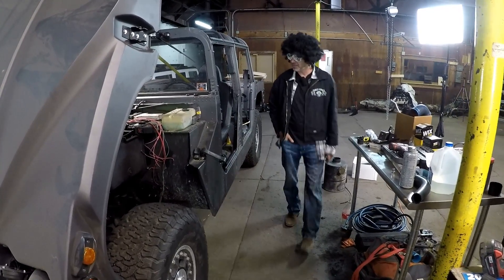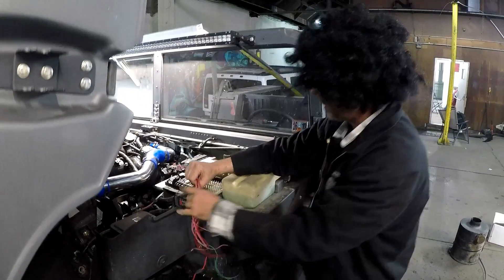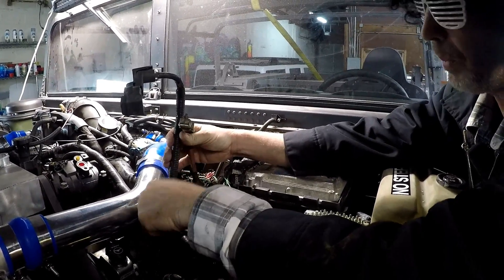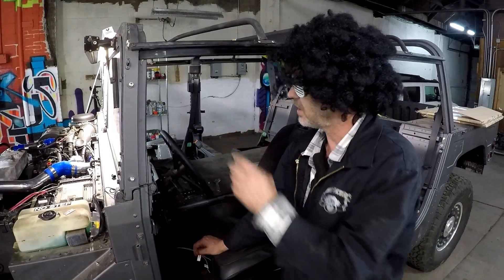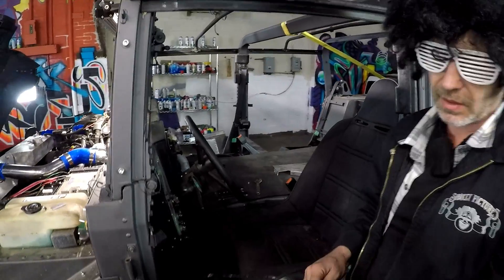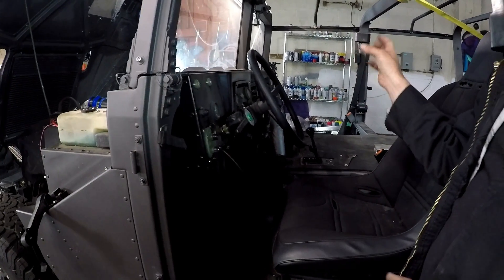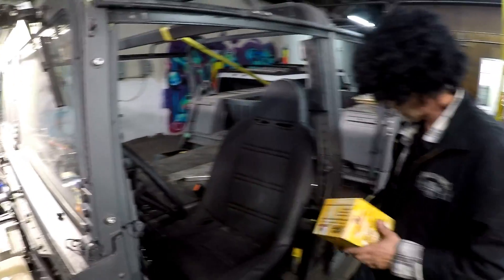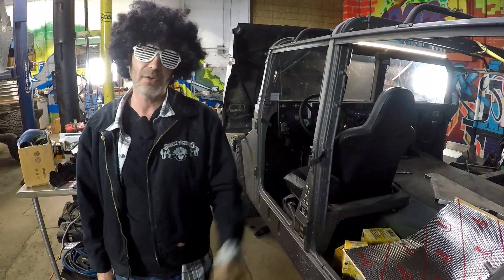Johnny Magic "Motorhead Messiah" Ultimate Duramax Swap for Humvee Step 5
This is step 5 of the Duramax Diesel engine swap for the Humvee.  Please visit echargersystem.com and hlineconversions.com and our Facebook page "Alternative Fuel Conversions" at H-Line conversions.  Thanks!